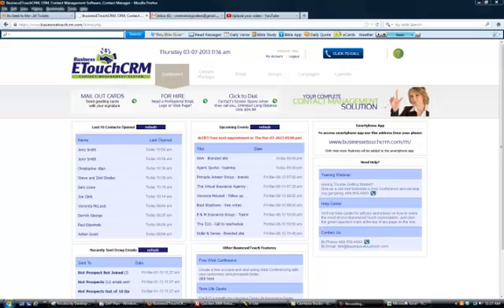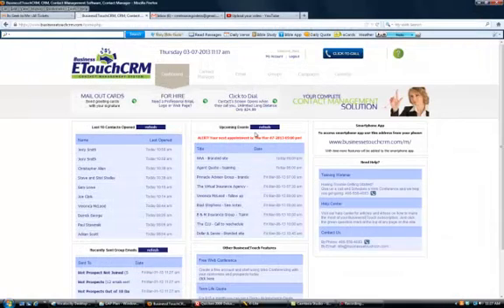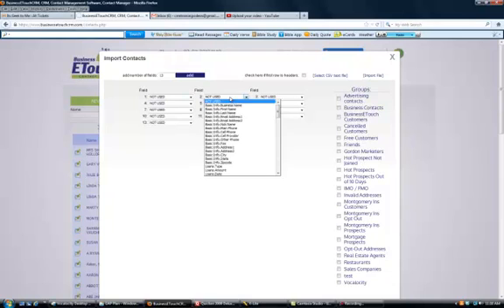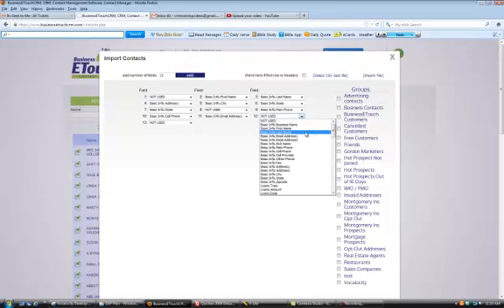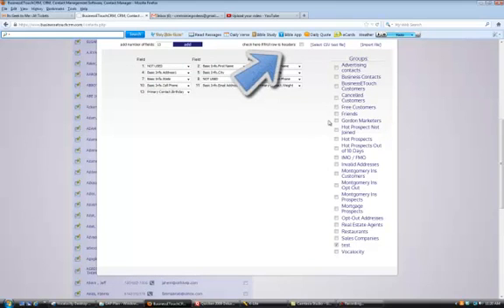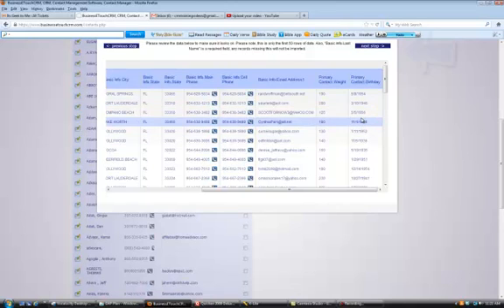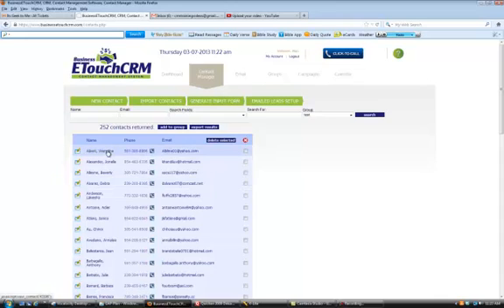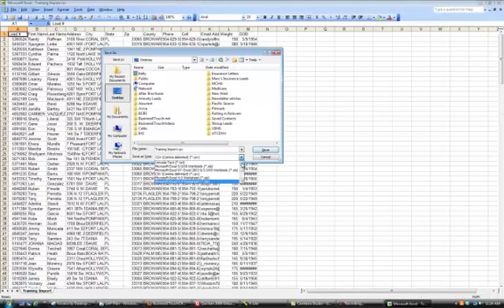Business Contact Manager Importing Contacts for an Excel File Training